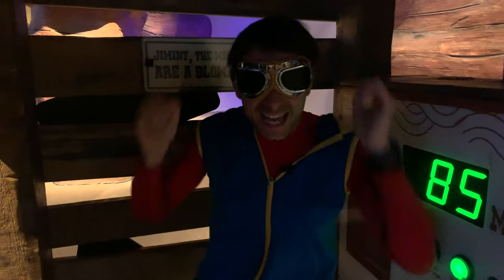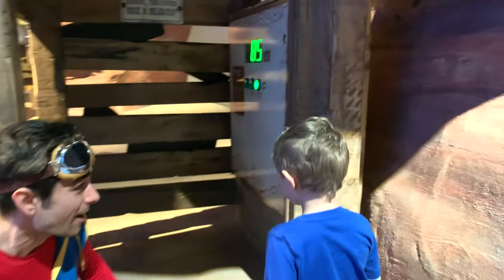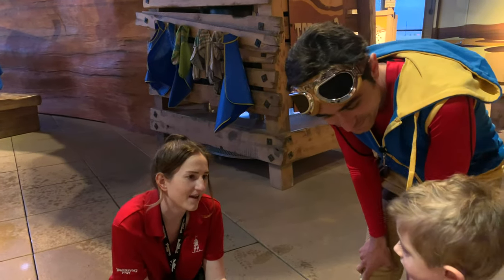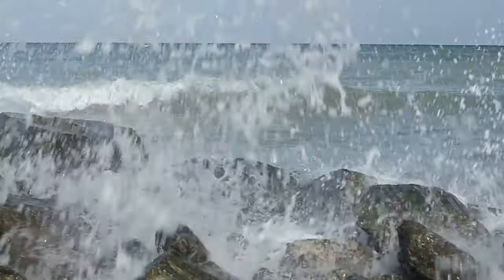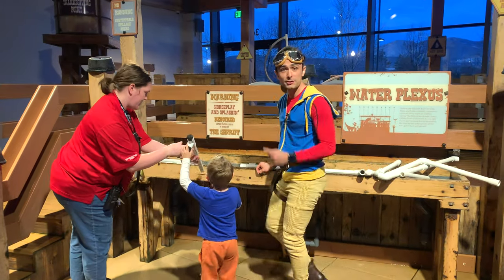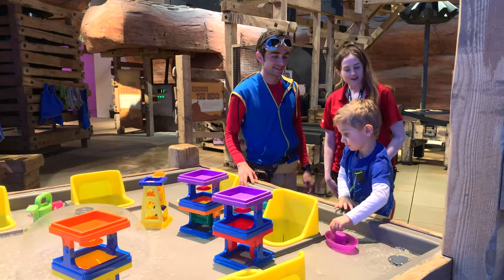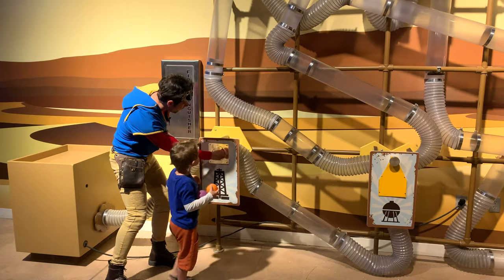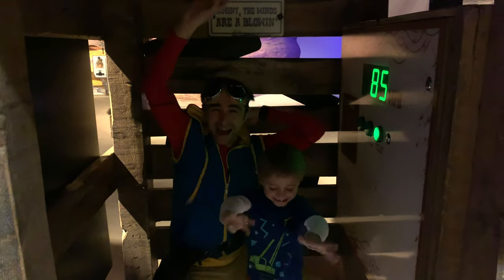Hydro Power and Wind Power for Kids | Kit explores the Museum of Natural Curiosity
This Educational Episode of Kit Explores teaches Children all about Water and Wind! Children will learn about Wind and Water as a clean and Renewable Energy Source.
Join Kit the Explorer at the Museum of Natural Curiosity at Thanksgiving Point to explore these forces of nature and learn about how they benefit us all.